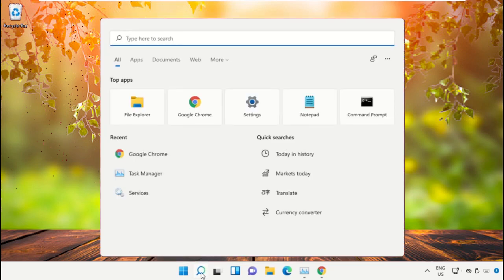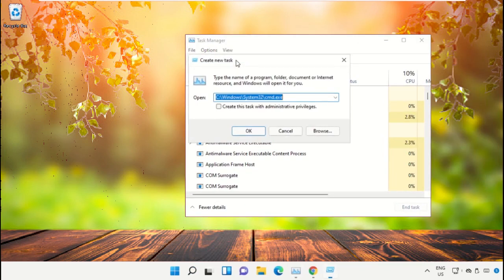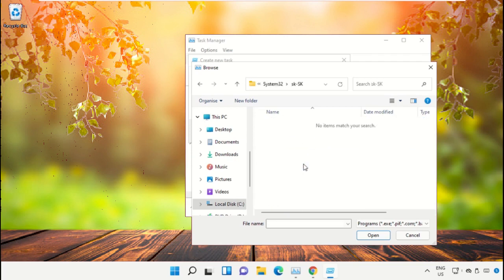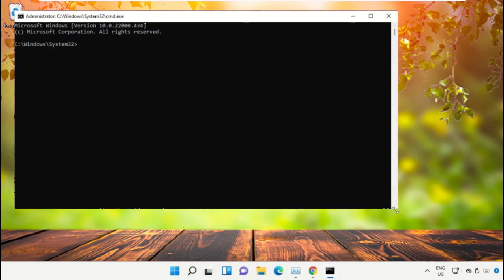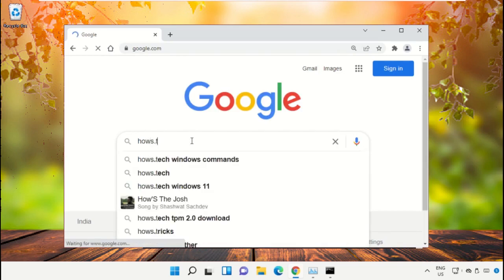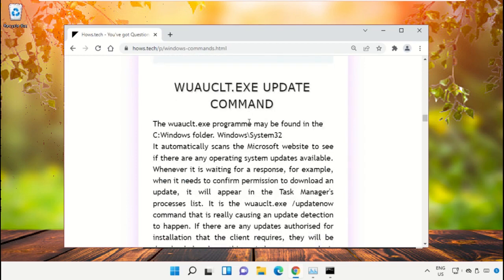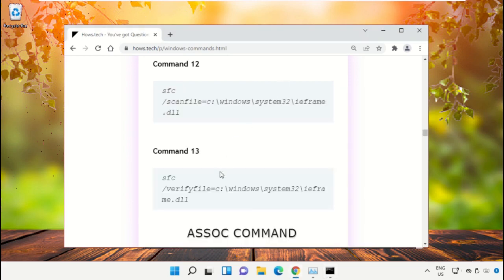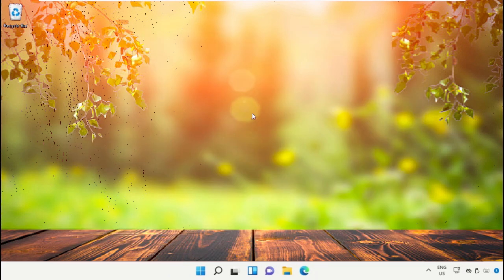How to fix Machine Check Exception in Windows 11